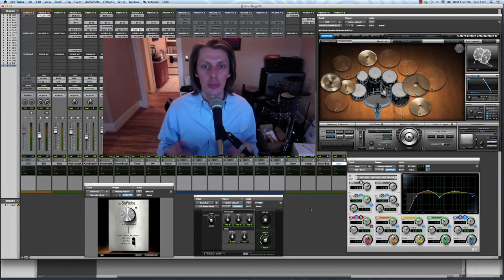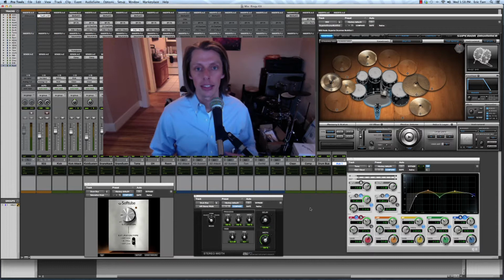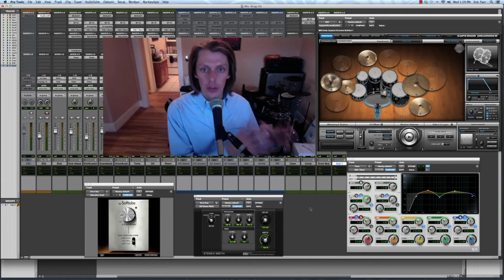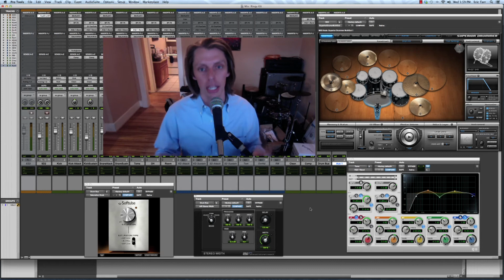Introduction to Pro Tools Templates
This video provides an introduction to protoolstemplates.com.

Please check out the website for more information.